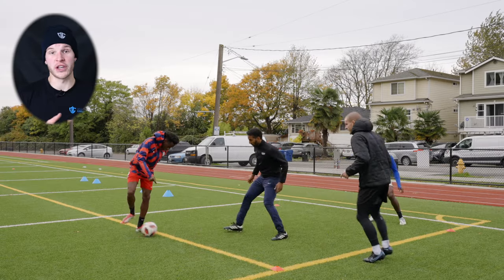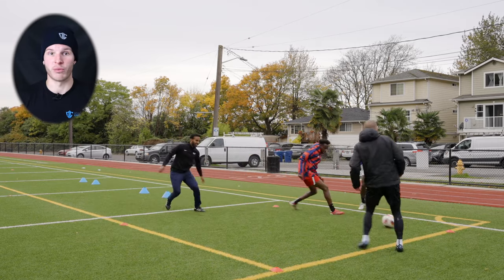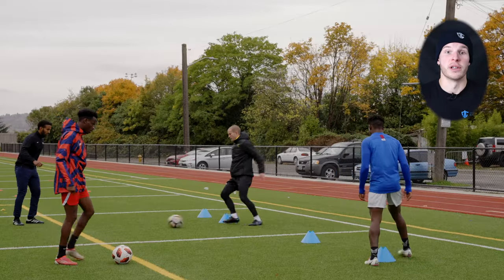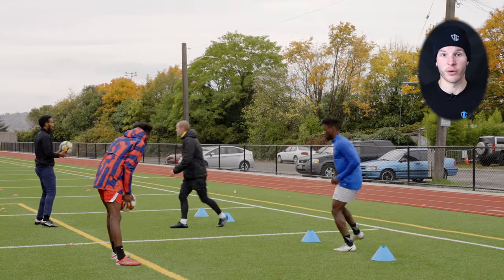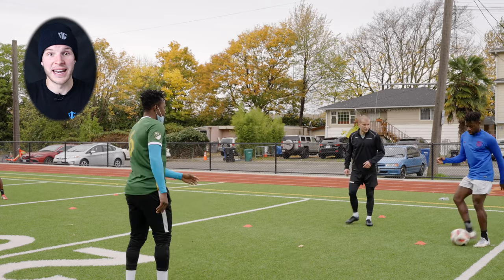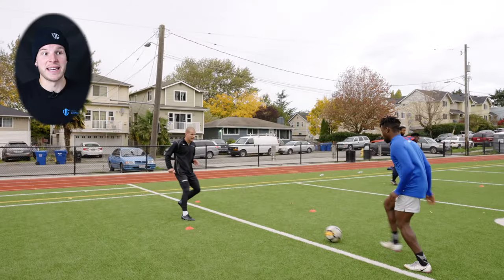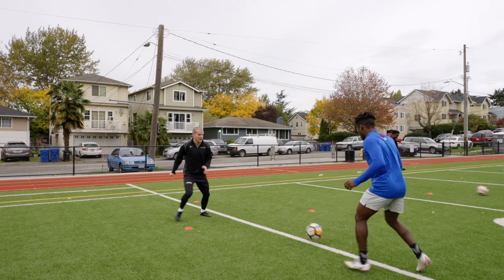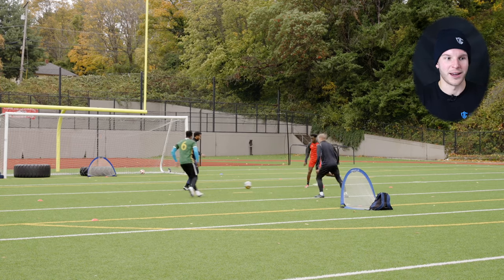Professional Level Small Group Soccer Technical Session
BE AWESOME.